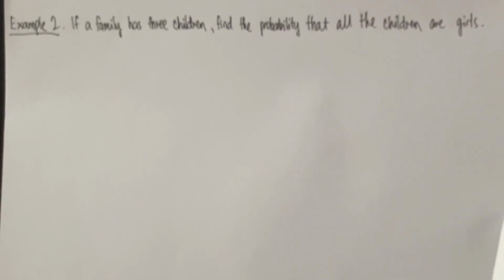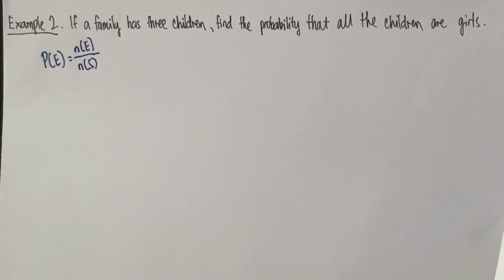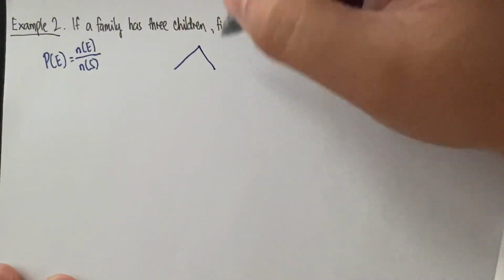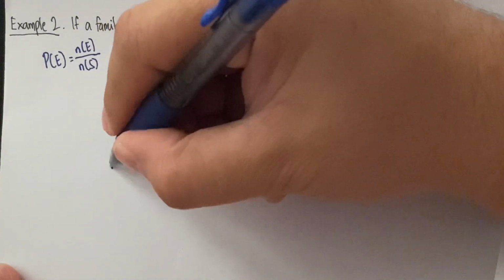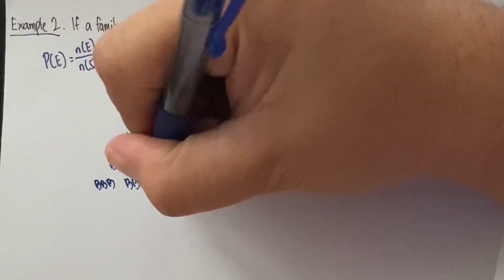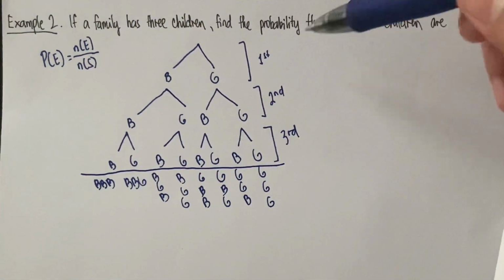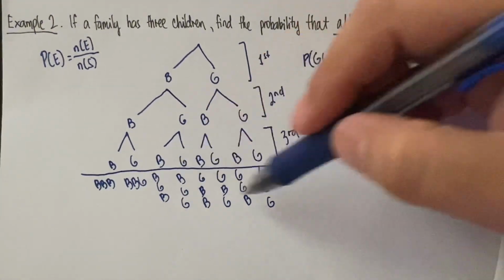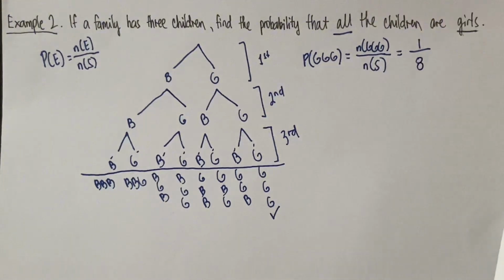Classical Probability - Example 2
This video shows one (basic) example problem for Classical Probability. This is the second (2nd) example for Classical Probabilities before Empirical Probability. This involved the gender (sex) of children.